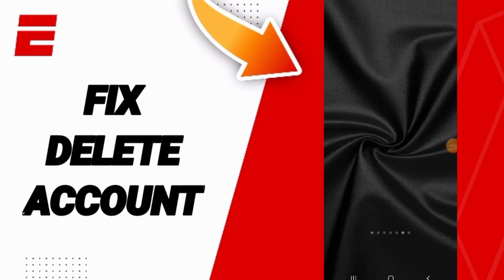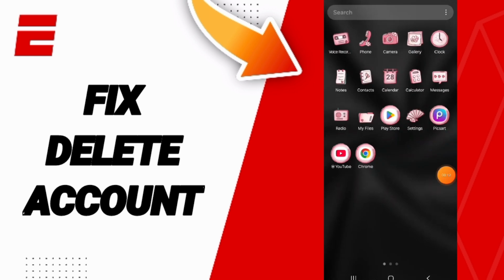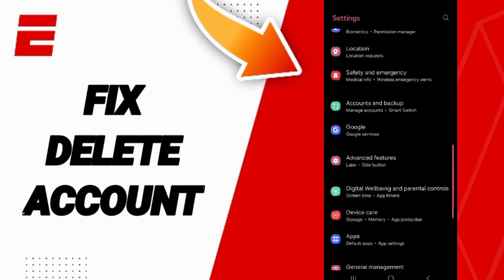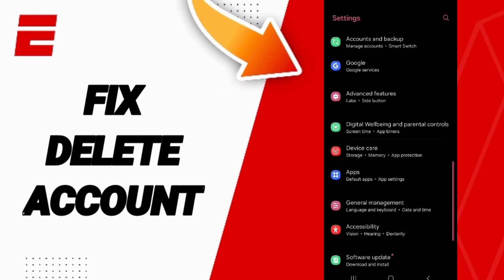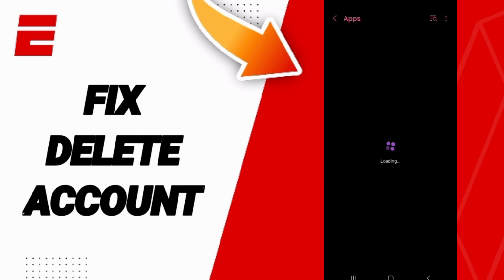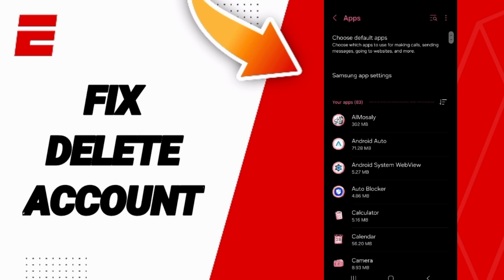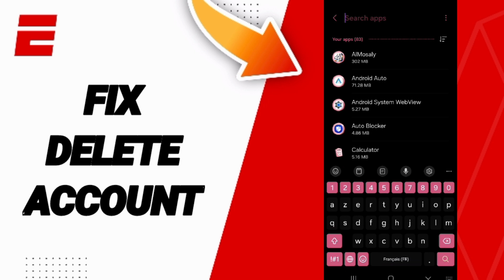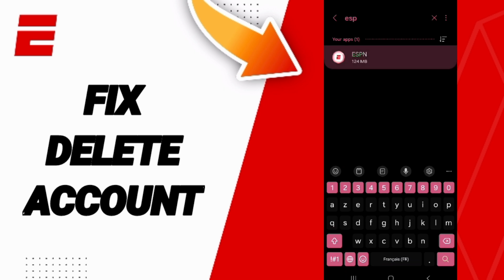How To Fix Delete Account On ESPN App